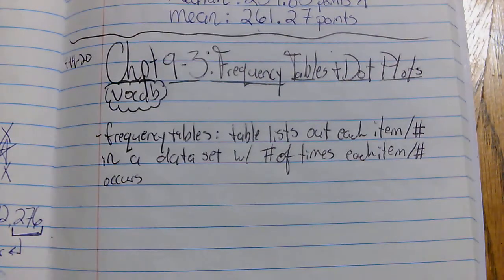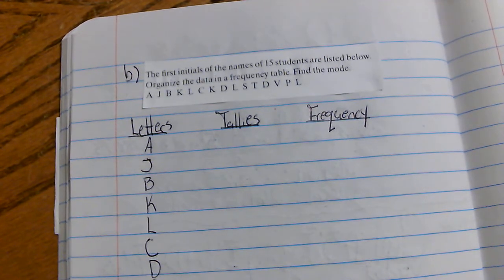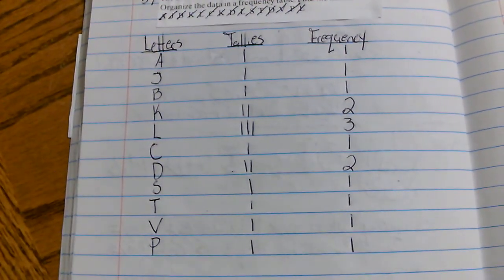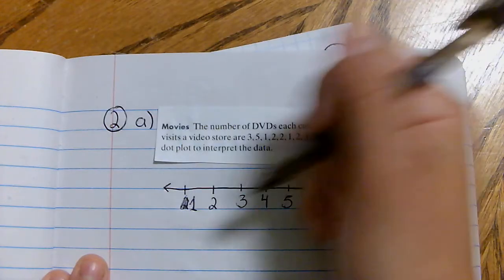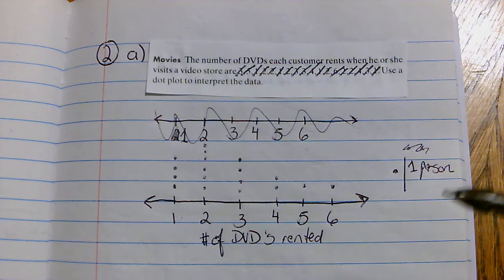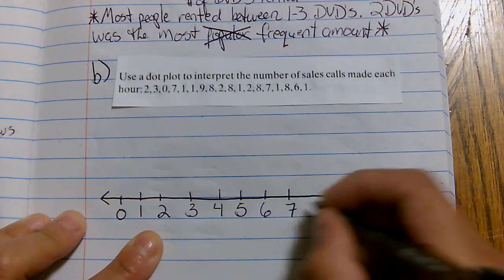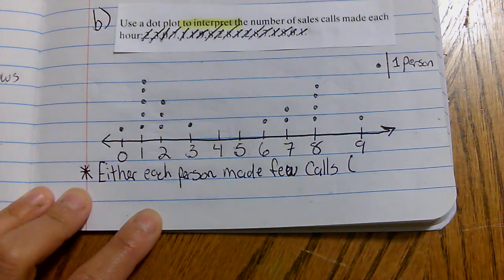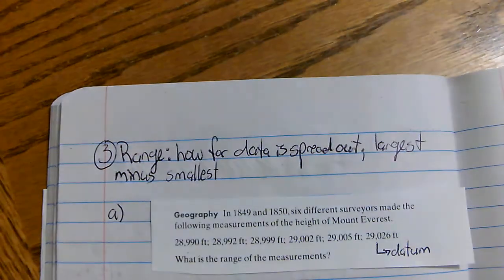5th Chpt 9-3